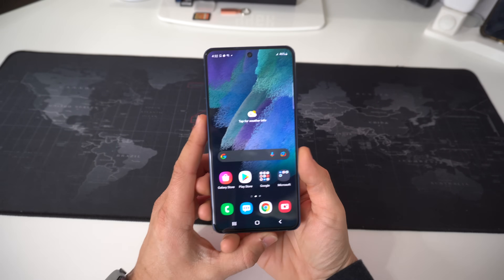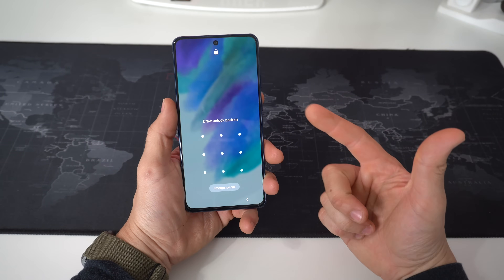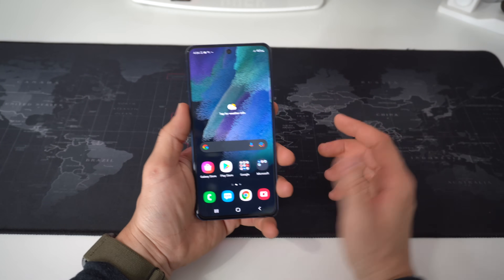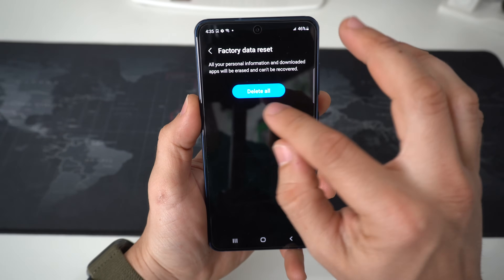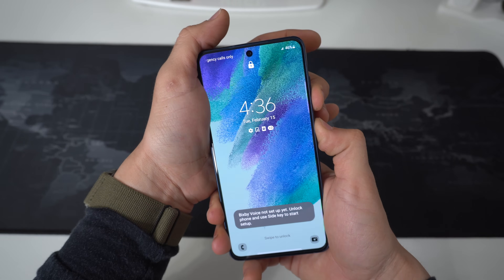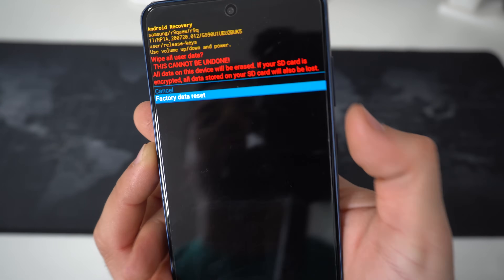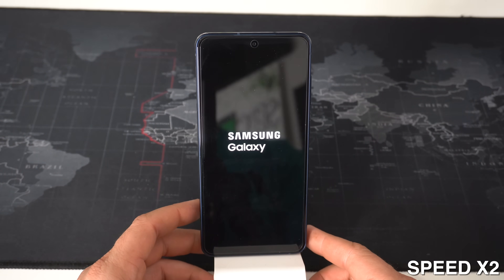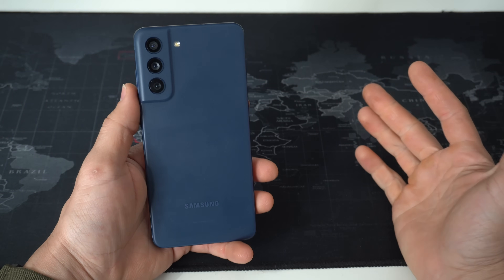How To Reset Samsung Galaxy S21 FE - Hard Reset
Did you forget your password? Or is your phone running very slow or freezing? Try a hard reset.

This is a video on how to perform both methods of factory reset on a Samsung Galaxy S21 FE. Also known as a hard reset.

All models: Samsung Galaxy S21 FE
SM-G990B
SM-G990B/DS
SM-G990U
SM-G990U1
SM-G990W
SM-G990E